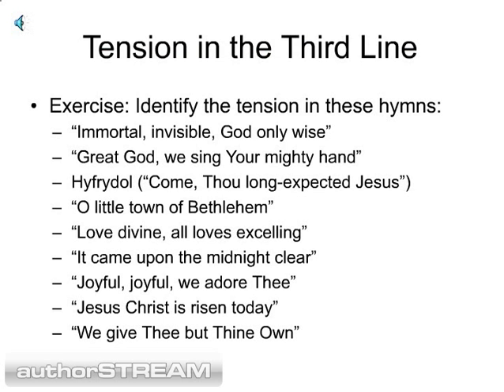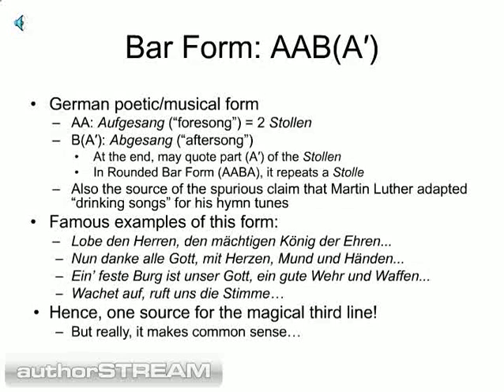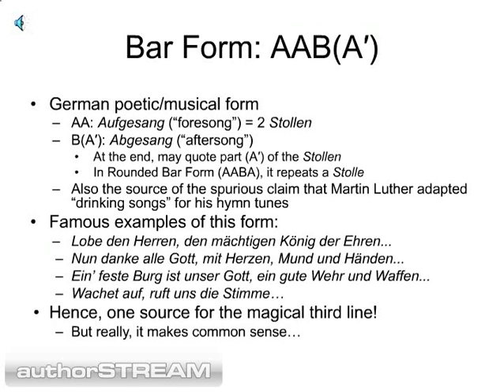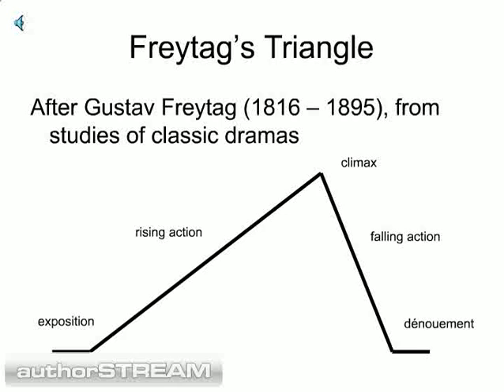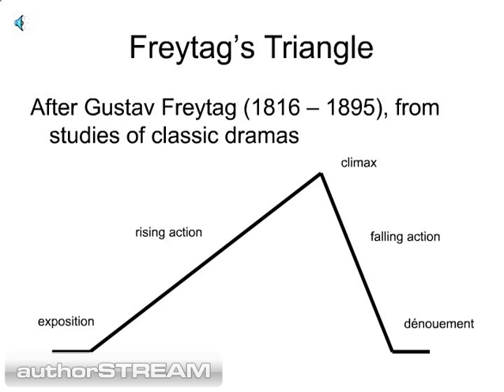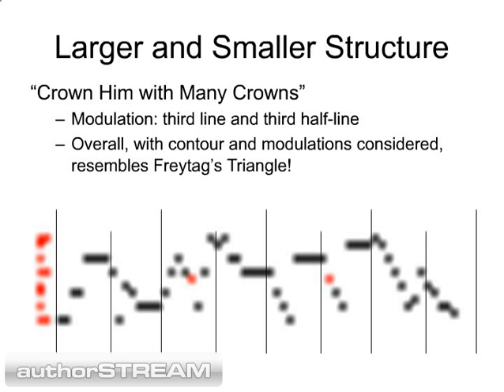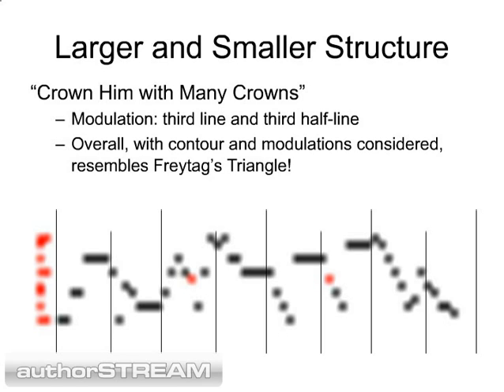Excerpt from "Hymnody, Prosody, and Counterpoint" Lesson 6: The Third Line of a Hymn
"Hymnody, Prosody, and Counterpoint" is a two-hour course in hymn theory and performance, given in 2003 in Stanford, CA; in 2005 in Torrance, CA; and most recently in 2009 in San Diego, CA. The course webpage offers narrated versions of the introductory Lessons 0, 1, 2, and 3.

Lesson 6, excerpted here, describes the hymn as the union of hymn poetry and hymn tunes. It also introduces two major metaphors that give us a new and eye-opening understanding of hymns. Here, in this short five-minute excerpt, we answer the question, "What's so special about the third line of a hymn?"